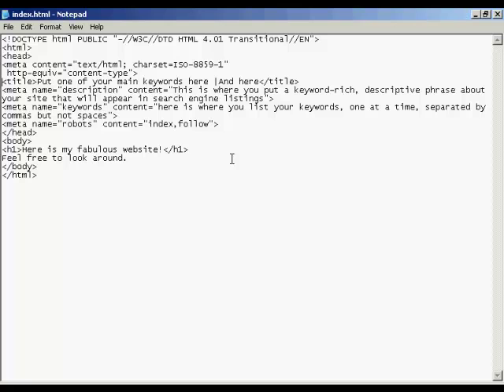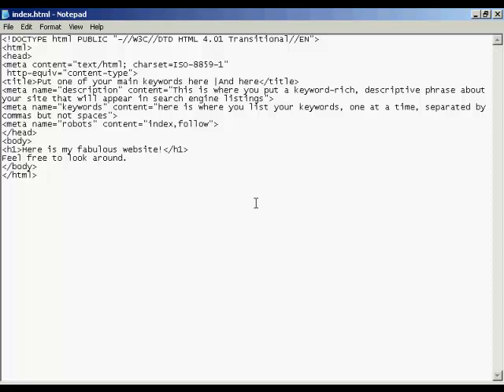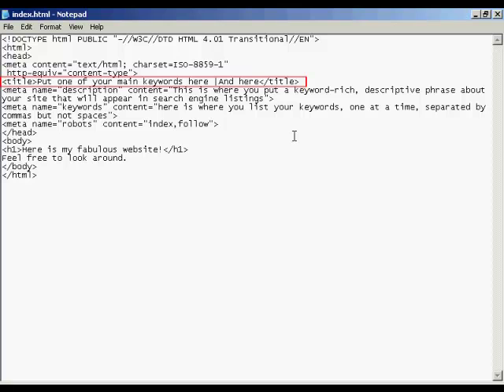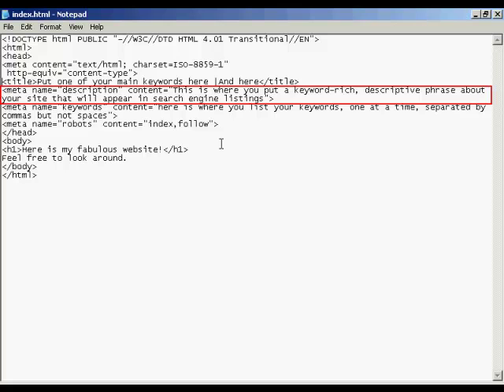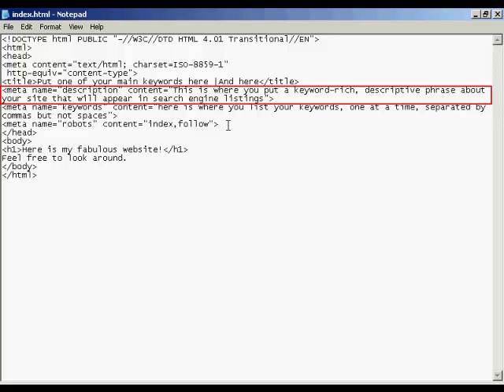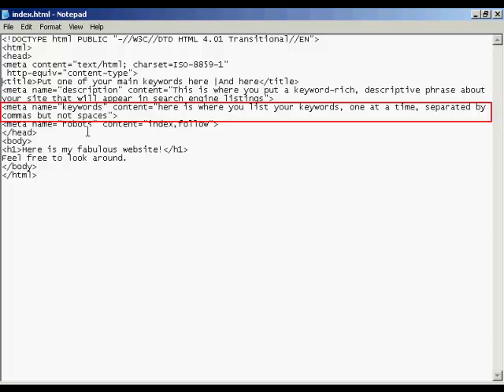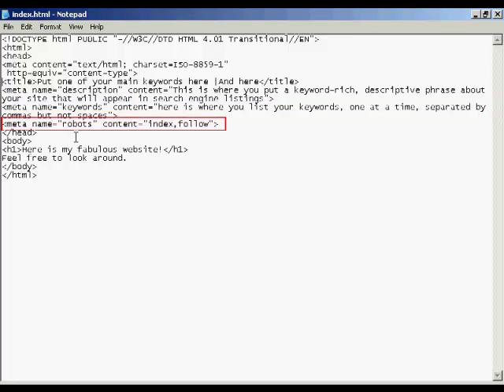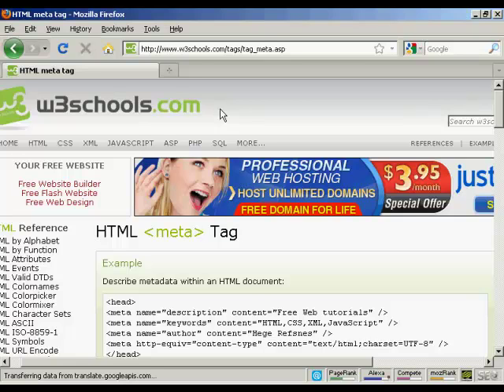How to optimize your website title tags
how to optimize your website title tags for your website